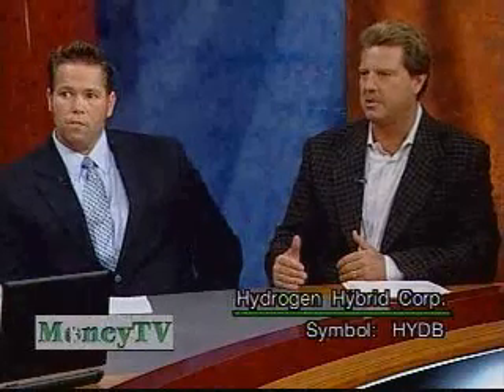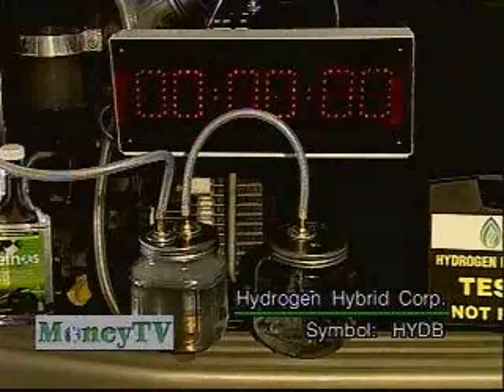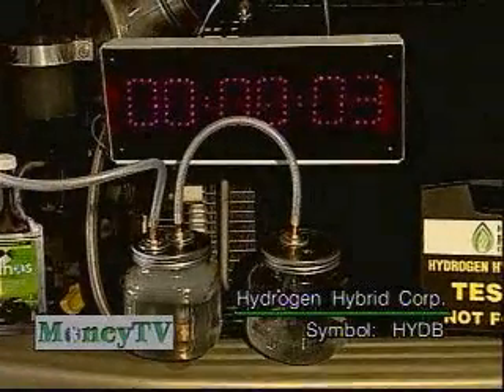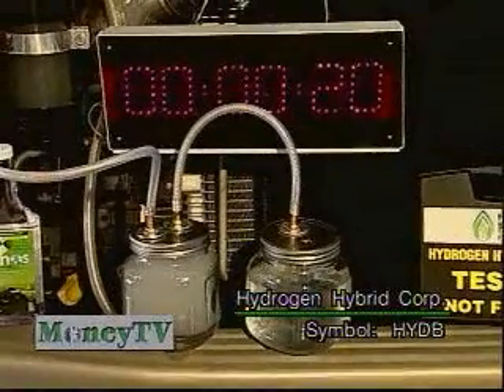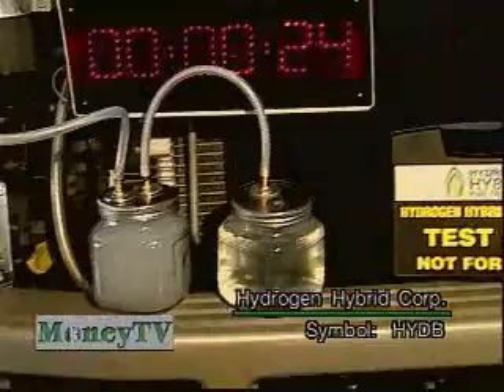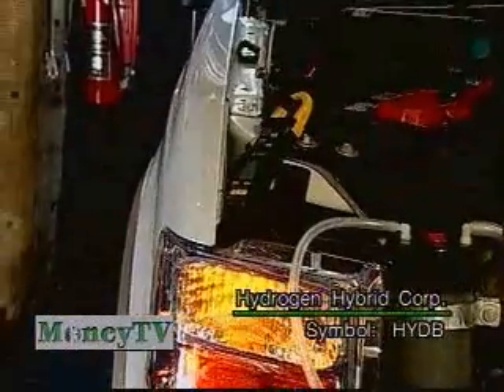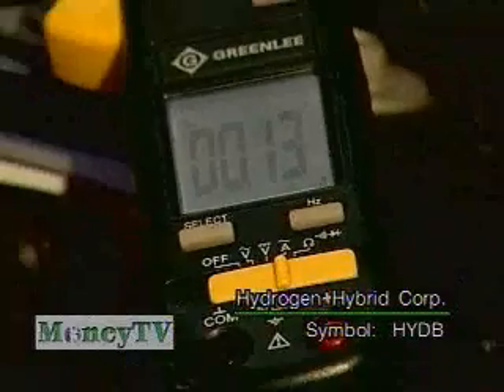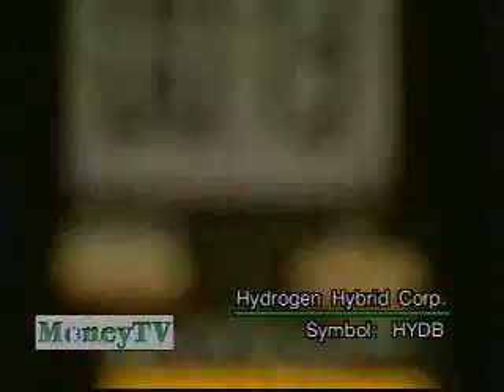MoneyTV-Making Hydrogen As Needed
MoneyTV anchor Don Baillargeon discusses the science of making hydrogen as needed in cars and semi trucks.